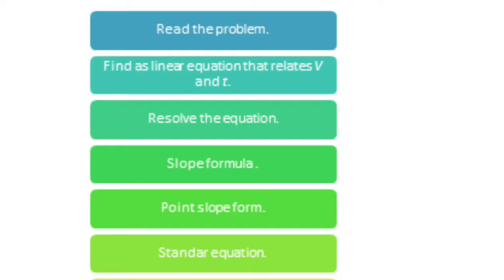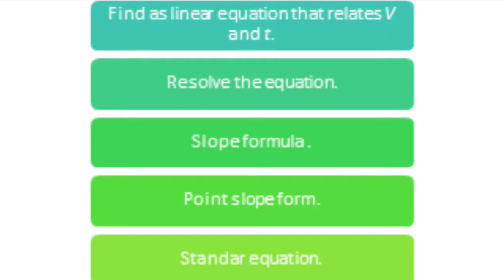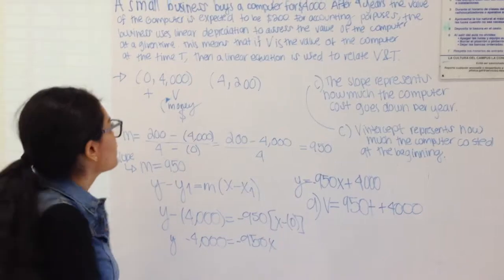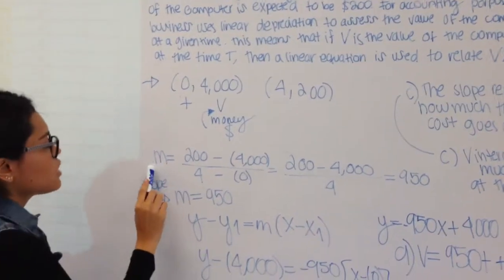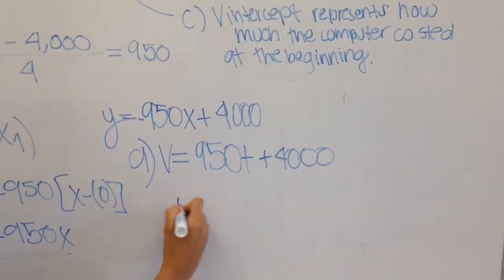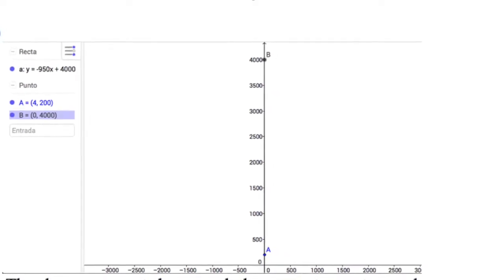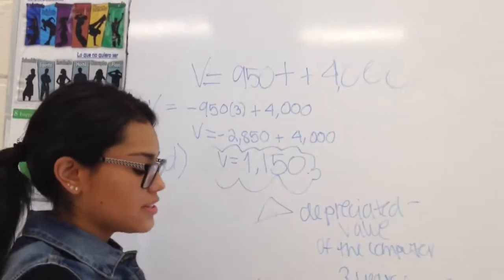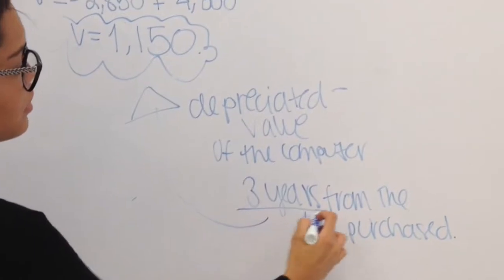Math 2 partial